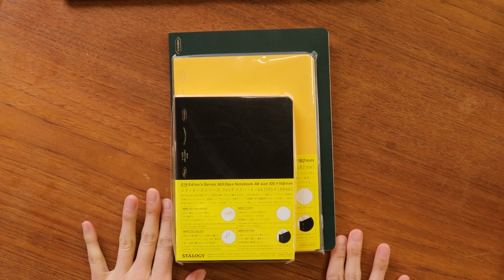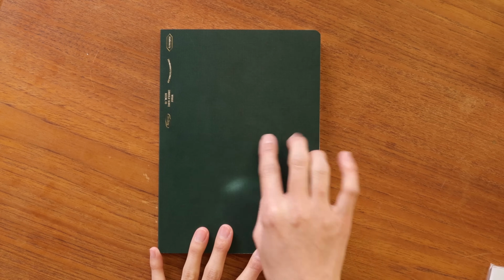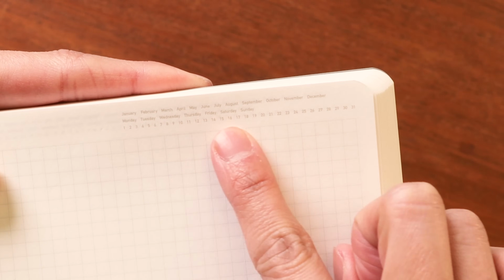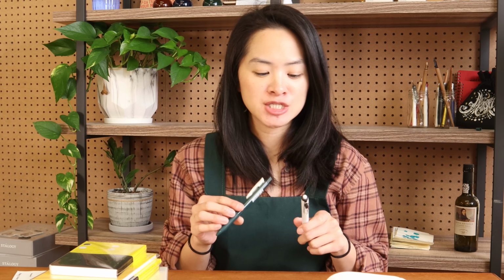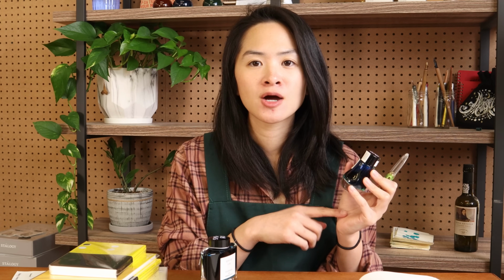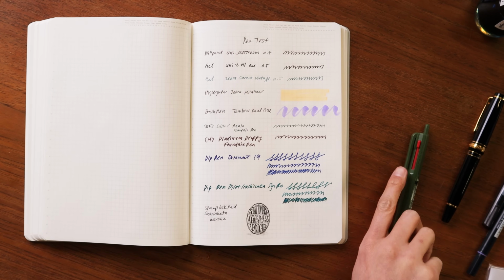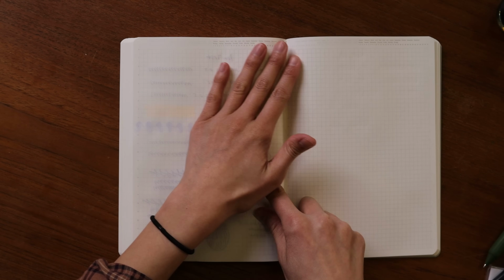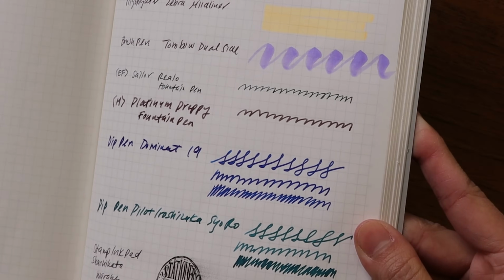Unbox with Yoseka: Stalogy Editor's Series Notebook - Yoseka Green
Unbox with us our new Yoseka Green Stalogy Editor's Series 365 Days A5 Notebook! We made this notebook for Stalogy's 10 year anniversary to celebrate one of our most popular and favorite notebooks, Stalogy Editor's Series.

00:08 Intro
00:40 About Stalogy
02:17 Celebrating Stalogy's 10th Anniversary
03:52 Stalogy Editor's Series Notebooks
06:40 Close Up of Yoseka Green Stalogy Editor's Series Notebook
09:09 Planner Details on Each Page
11:13 Stalogy Paper
12:31 Pen and Ink Test on Stalogy Paper
17:41 Pen and Ink Test Results and Discussion
19:11 Paper Qualities: Bleed Through, Feathering, Show Through
22:23 Summary

Stalogy Editor's Series 365 Days A5 Notebook - Yoseka Green